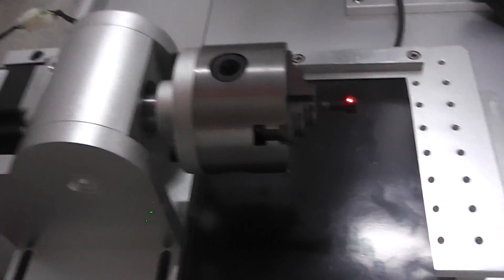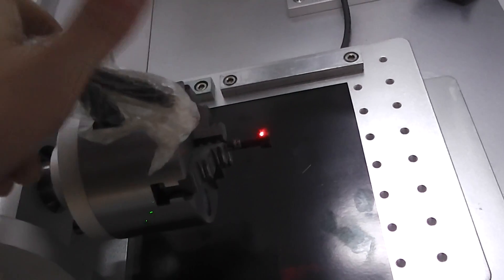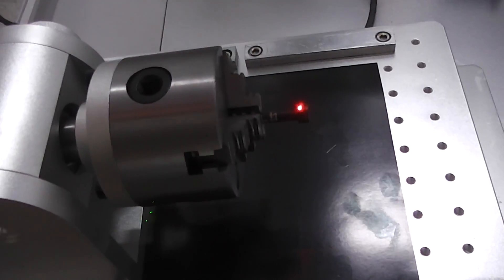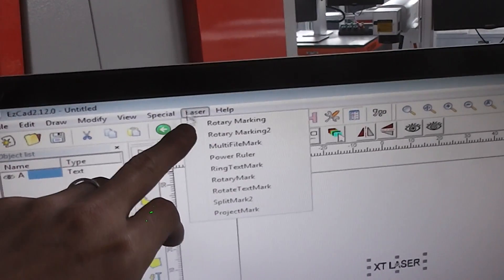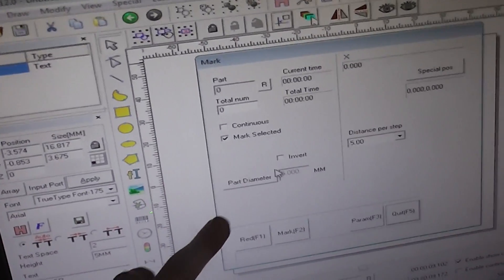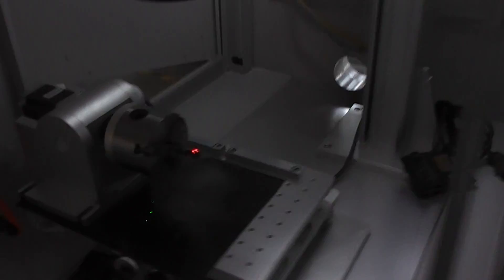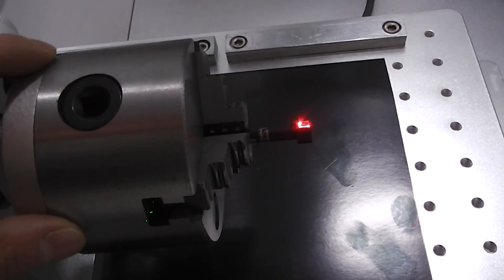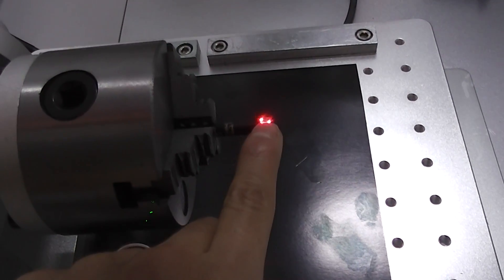enclosed marking machine operation videos for rotary aixs to mark round things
Jill from XT LASER
Skype:lasermachine01
email:xintian101@xtlaser